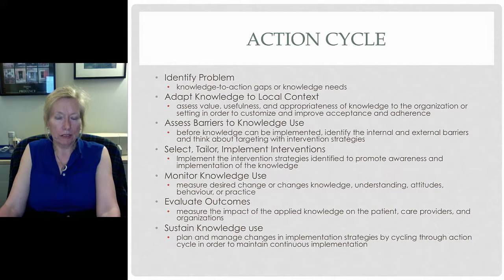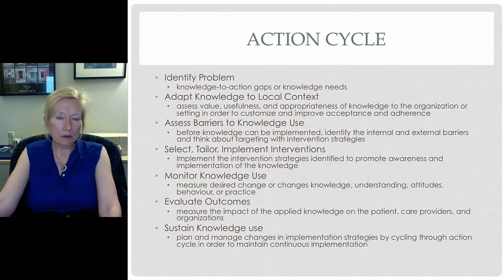Knowledge Translation Ruth Martin